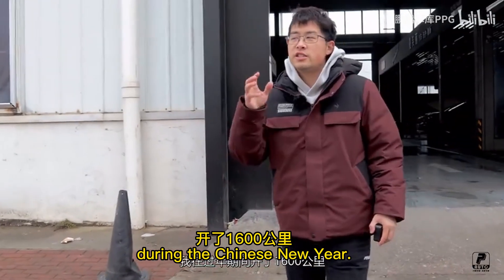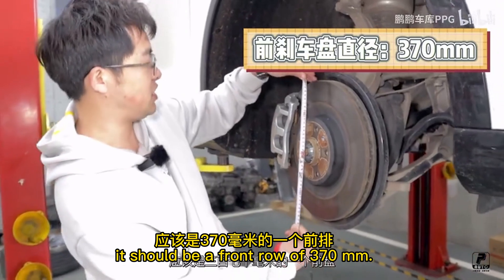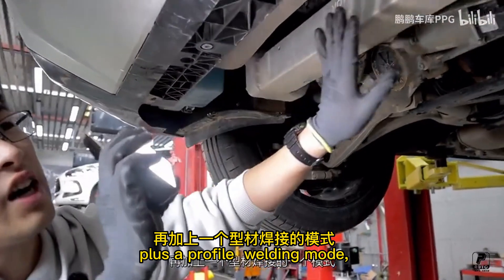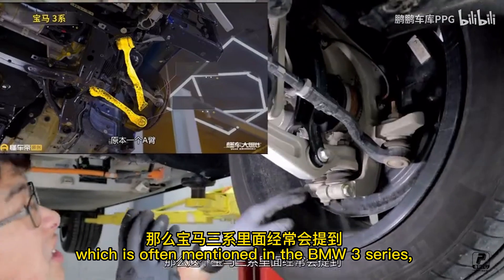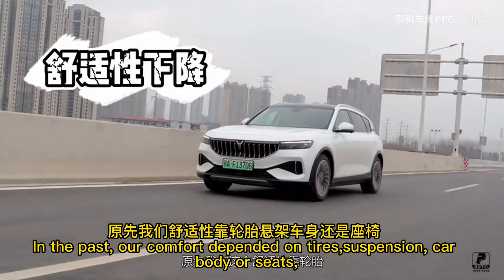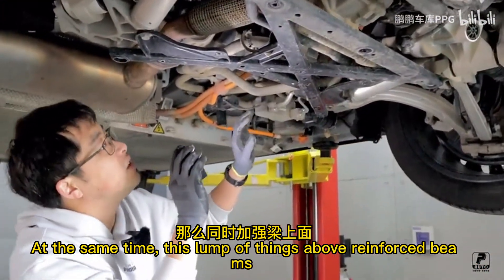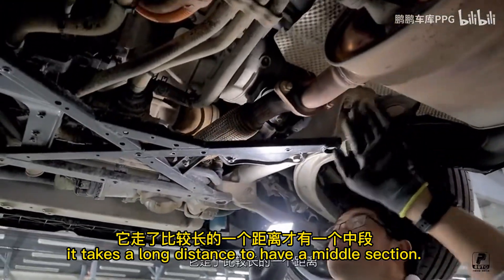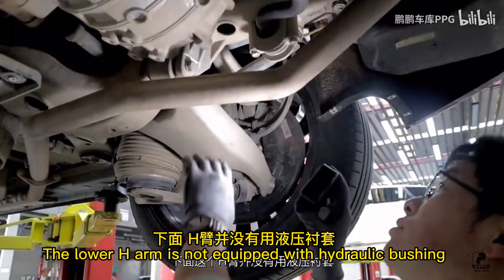All details about Voyah free's chassis,why this electric car worth 100000$,one video to know !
Voyah free sells very good in Europe,middle asia and russia.But only few people know the details about voyah free's chassis,in today's show,we invite famous engineer wangxiaopeng to explain all details.Air suspension and many technic details!